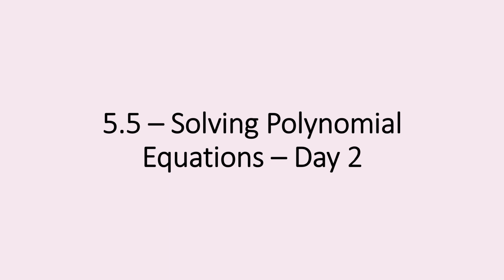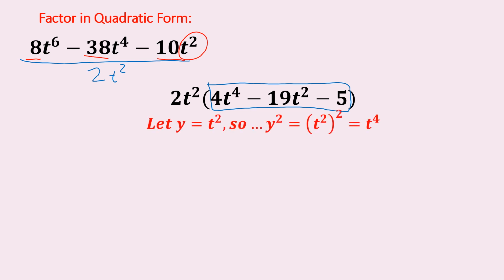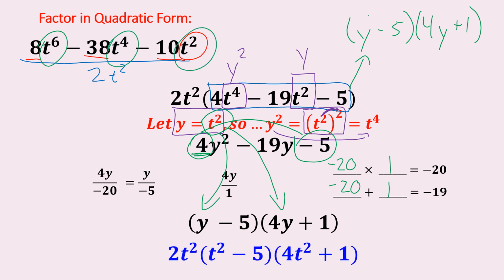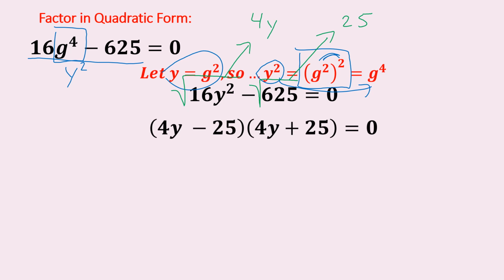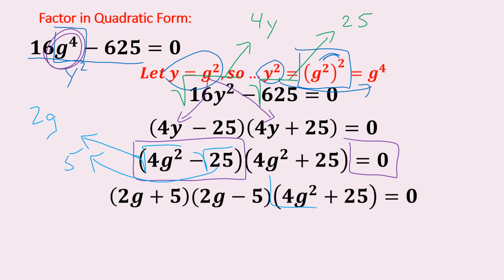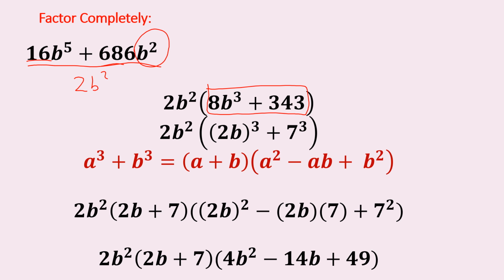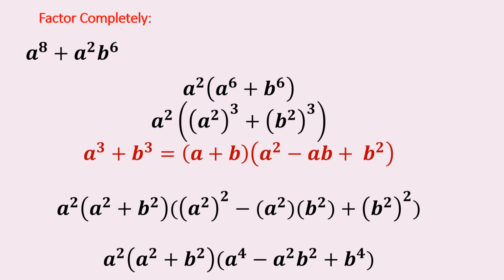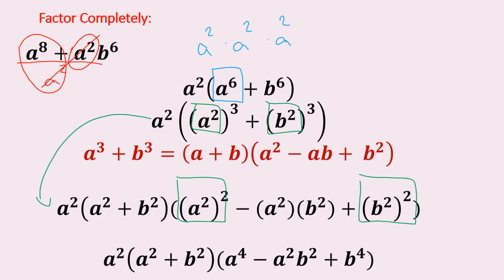Alg 2: 5.5 Day 2 - Solving Polynomial Equations